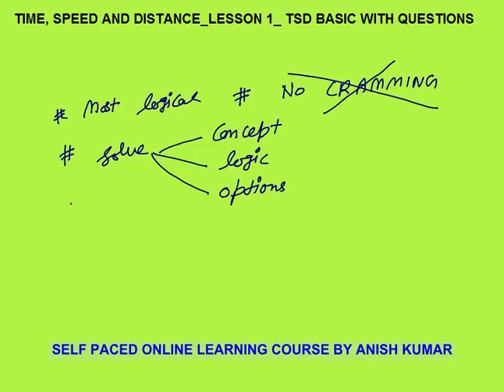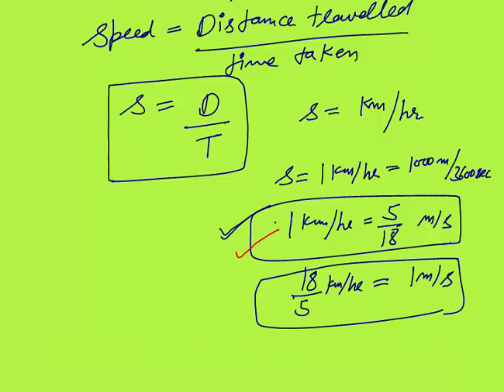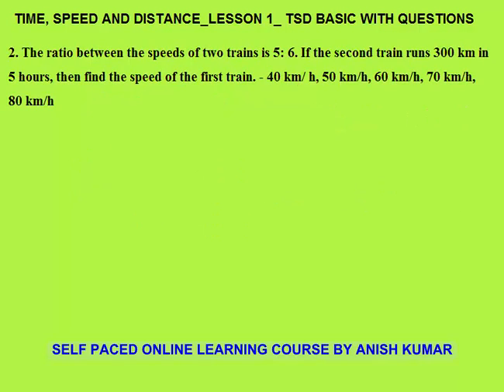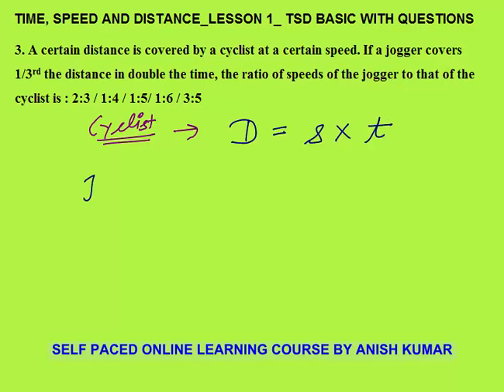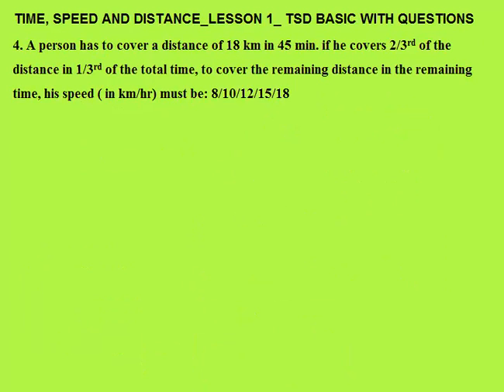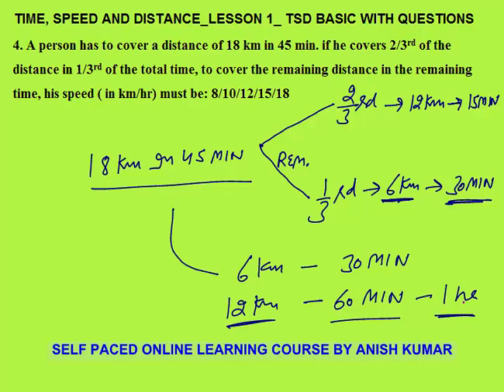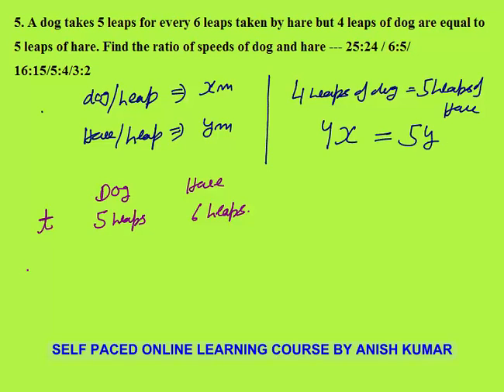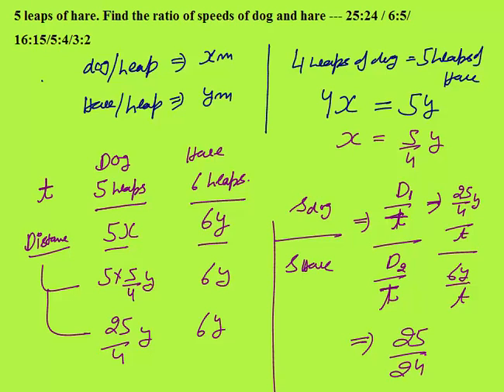TSD_LESSSON 1_TIME, SPEED AND DISTANCE BASIC CONCEPTS AND QUESTIONS FOR CAT/GMAT/GRE/BANK PO/SSC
The objective of this channel is to teach students the concepts in simplest way using basic common sense and tell them how to solve the questions in least possible time using concepts, speed and logic WITHOUT CRAMMING AND MEMORIZATION OF FORMULAS